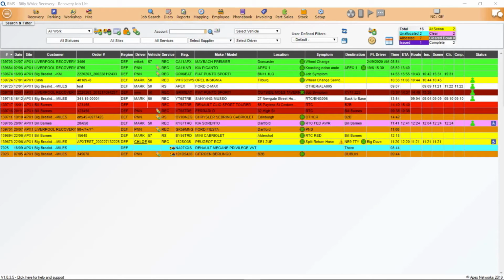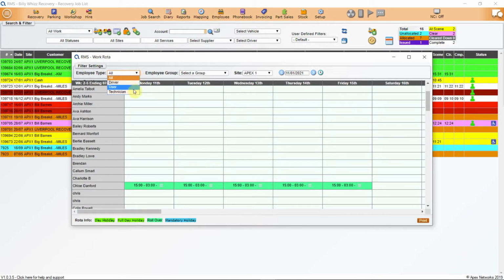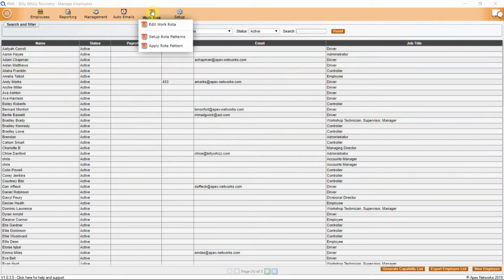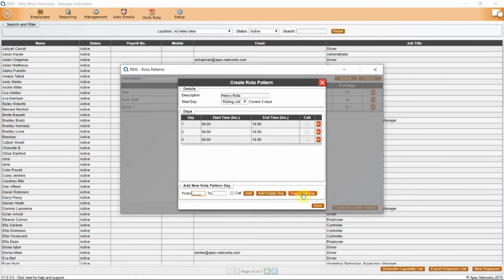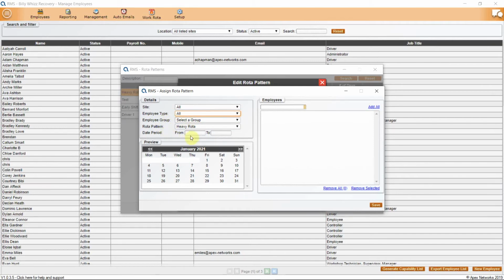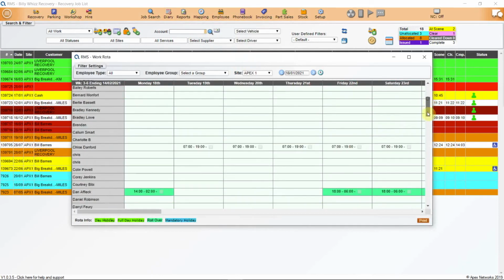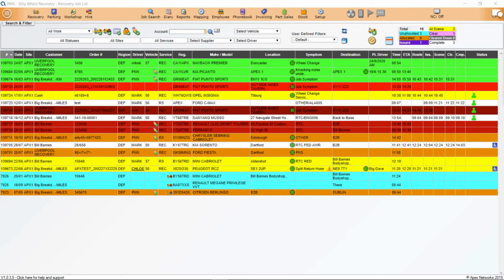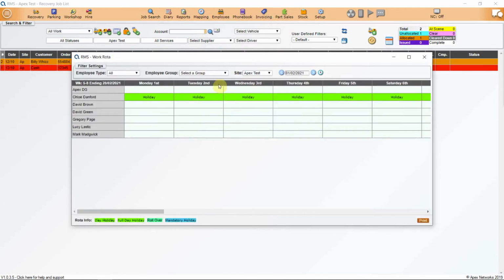23. HR: Staff rota's and holidays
A short tutorial taking you through Staff rota's and holidays